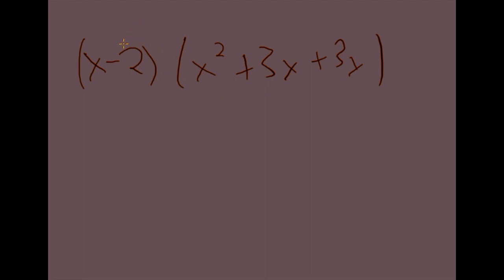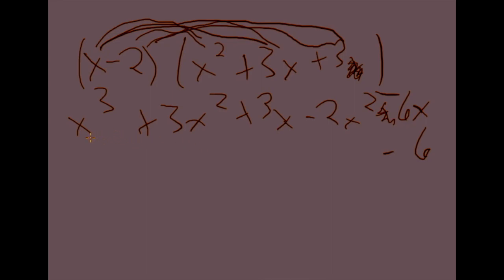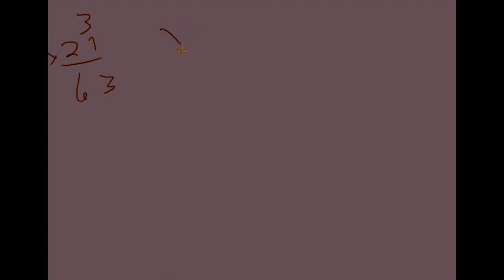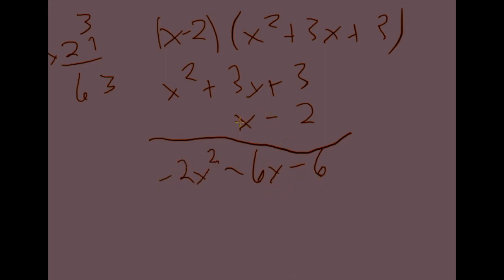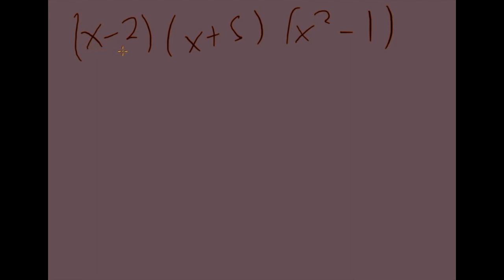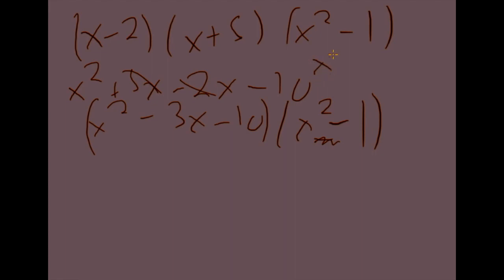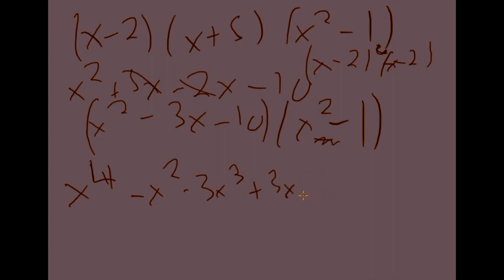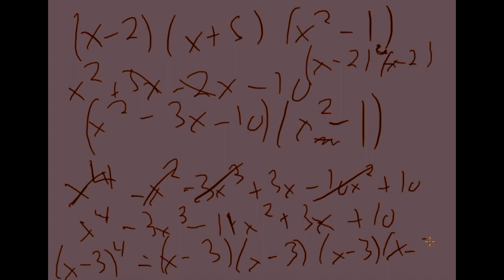Multiplying Polynomials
The Subby Zone Episode 5 Multiplying Polynomials. Host: Phil Subby Twitter: @subbyphil